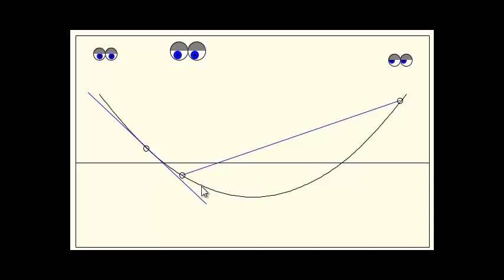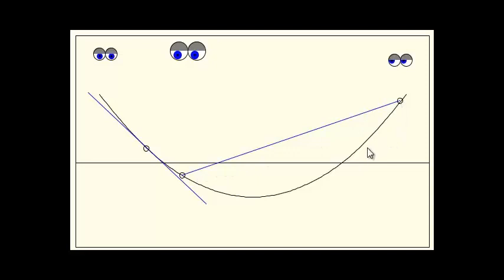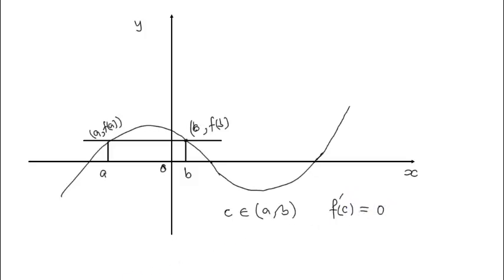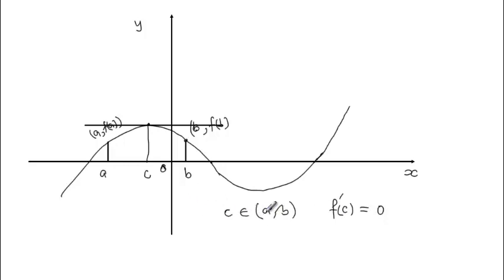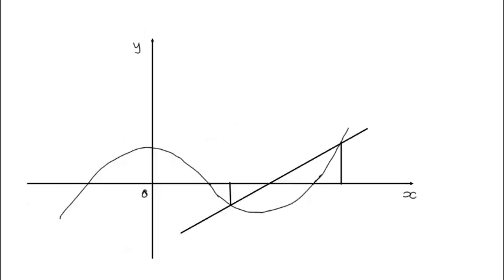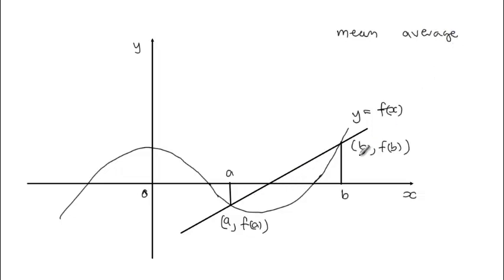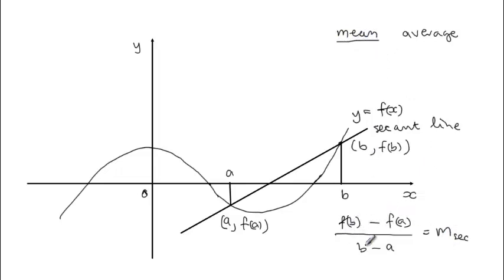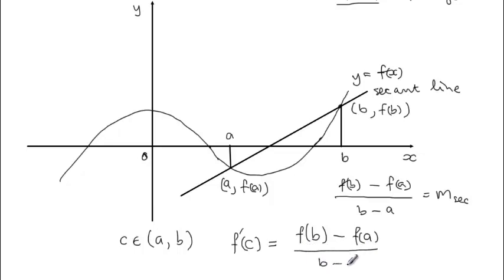The Mean Value Theorem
Calculus building blocks.